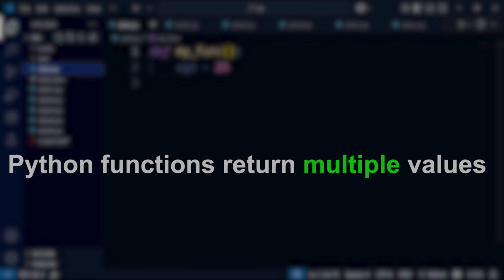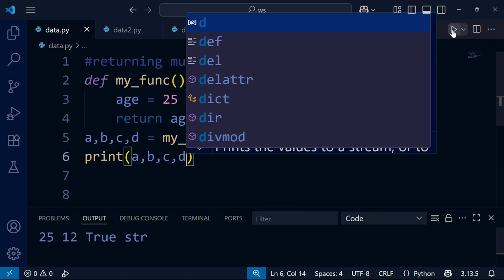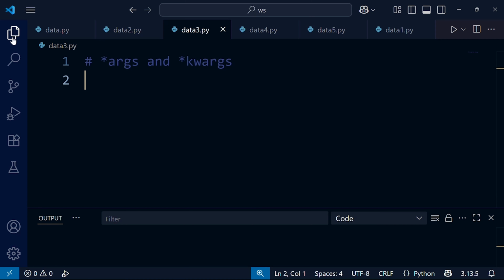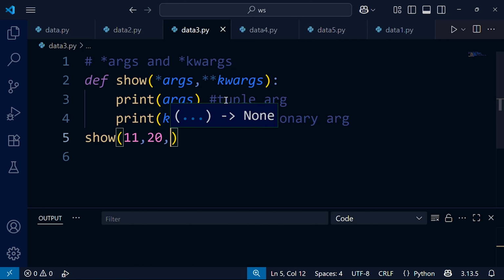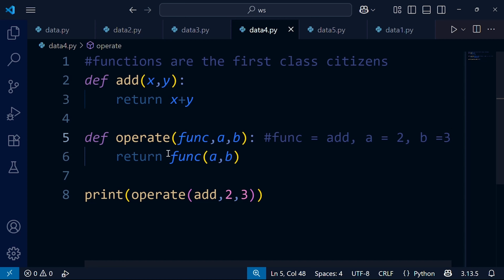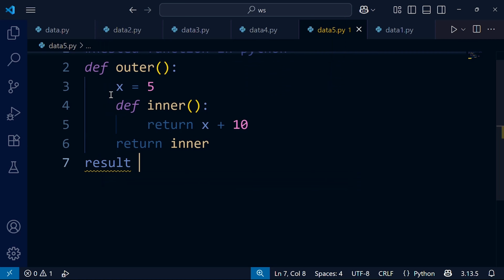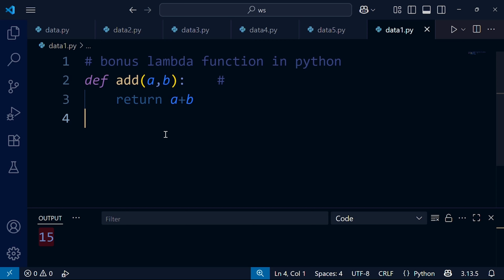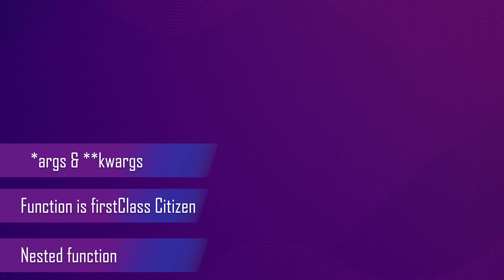Unlock 5 Secrets of Functions in Python | Learn Python Fast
In this video, you'll discover 5 powerful secrets of functions in Python that will help you write smarter and cleaner code quickly. Whether you’re a beginner or want to strengthen your Python skills, these tricks are essential for your coding journey.

🔖 Timestamps:
00:00 - Introduction on Tricks for functions in Python
00:23 - Function Return multiple values
02:10 - Default parameter value
03:39 - *args and **kwargs in Python
06:19 - Function as argument and return function
08:43 - Nested function in Python
11:14 - (Bonus) Lambda Function
13:16 - Summary and CTA

💡 Learn how to:
✔ Return multiple values from a function
✔ Use default parameter values effectively
✔ Work with *args and **kwargs
✔ Pass functions as arguments and return functions
✔ Create nested functions
✔ Use lambda functions for quick anonymous operations